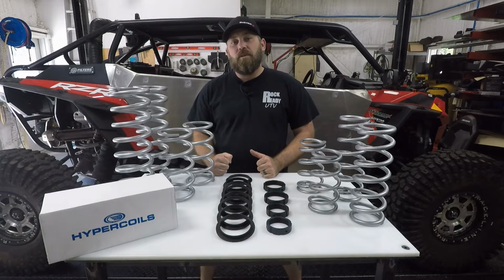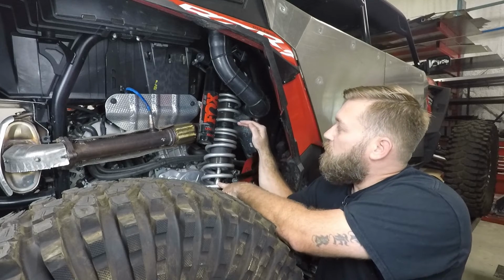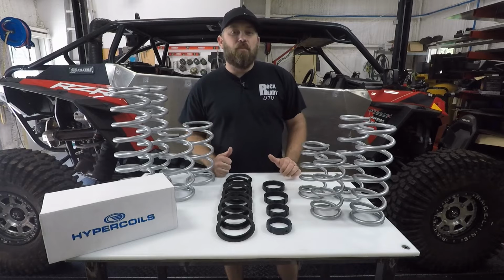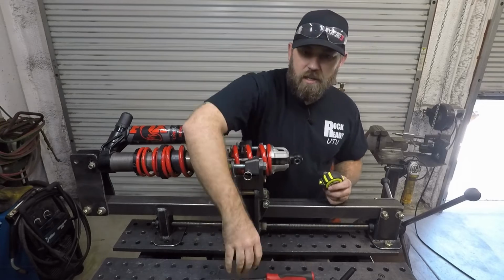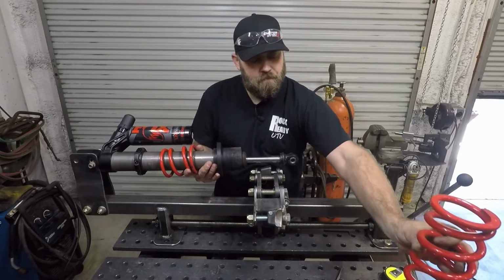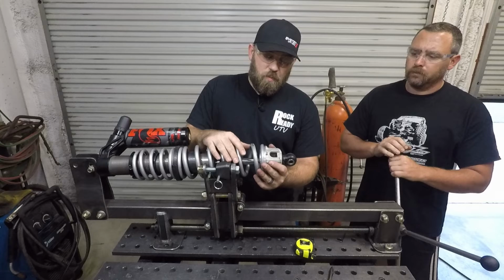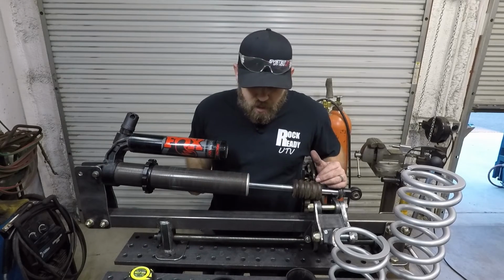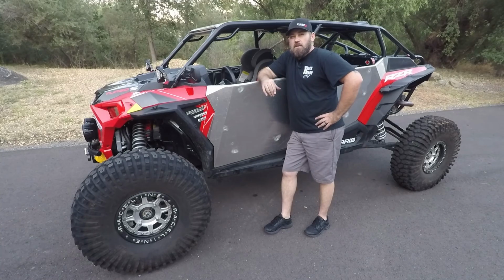Installing Hypercoil Dual Rate Springs on 2019 Polaris RZR Turbo S Dynamix Shocks (Fox Live Valving)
In this episode Charles discusses various shock upgrade options for SXS and UTV shocks.  He explains what a dual rate spring kit is and how to calculate the spring rates.  Charles also shows how to install a Hypercoil dual rate spring kit on a 2019 Polaris RZR Turbo S Dynamix (Fox Live Valving Shocks.)